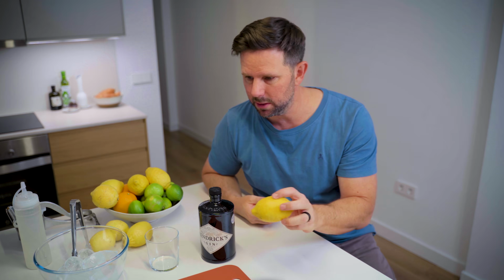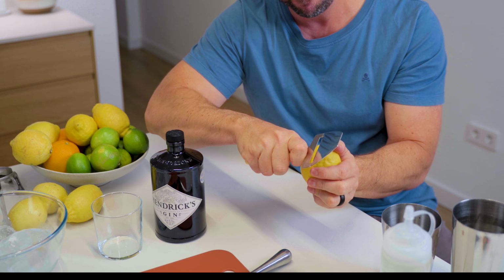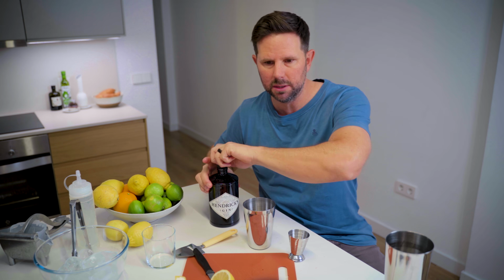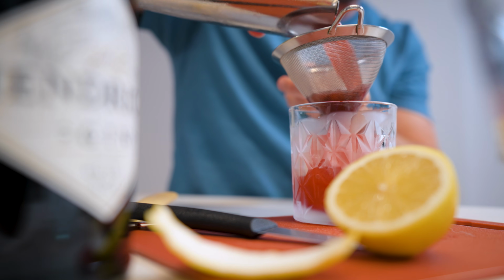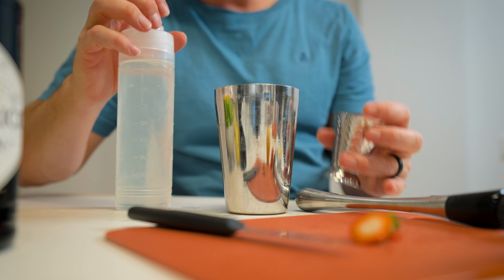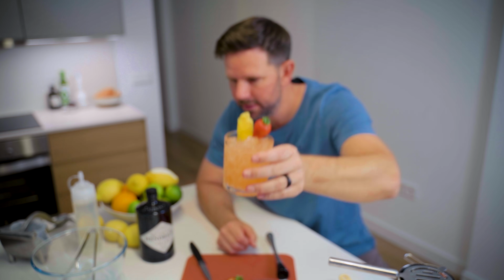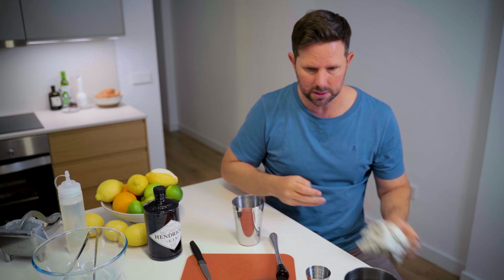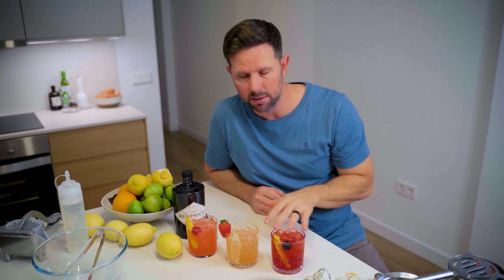My Wife's Favorite Drink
This is easily my wife's favorite cocktail and in this video I show you 3 different ways I like to make it. It's refreshing, delicious, and easy to make. Enjoy!

// My Recipe
2oz (60ml) Gin
1oz (30ml) Lemon Juice
1oz (30ml) Simple Syrup
3 pieces of fruit (blackberry, strawberry, raspberry etc)

Add all ingredients to shaker tin
Muddle fruit
Add ice
Shake until frost appears on shaker tin
Double strain over low ball glass filled with pebble ice
Garnish with fruit and lemon peel

// History of the Bramble
The Bramble was invented in London in the mid-1980s by acclaimed British bartender Dick Bradsell at Fred’s Club in Soho. Inspired by childhood blackberry-picking on the Isle of Wight, he created a gin sour laced with crème de mûre (blackberry liqueur) and served over crushed ice — today it stands as a “modern classic”.

// Gear Recommendations
Full Kit